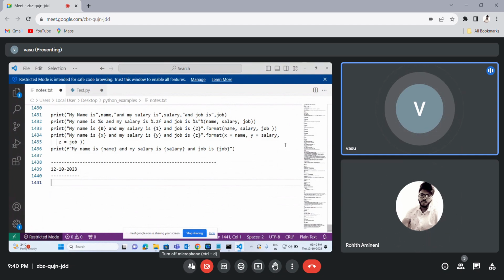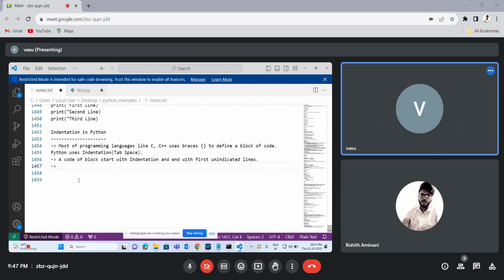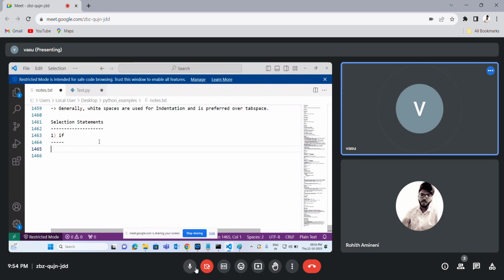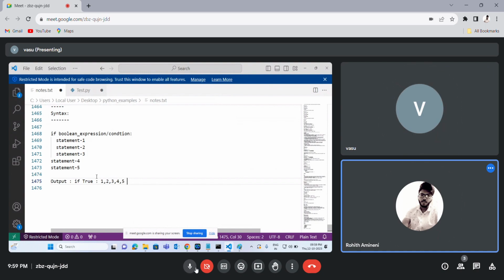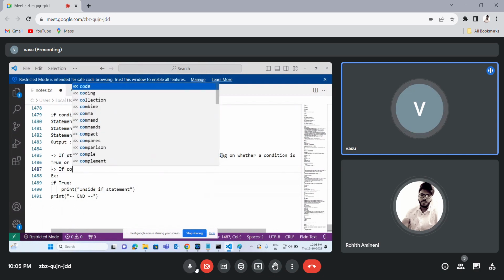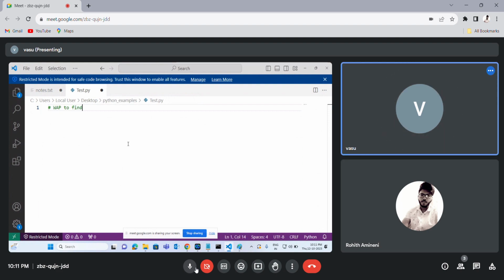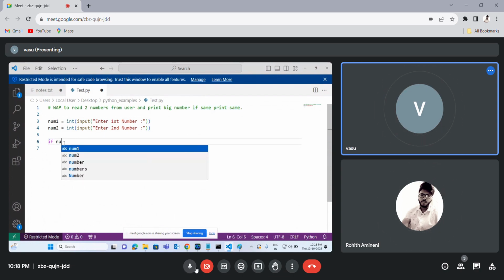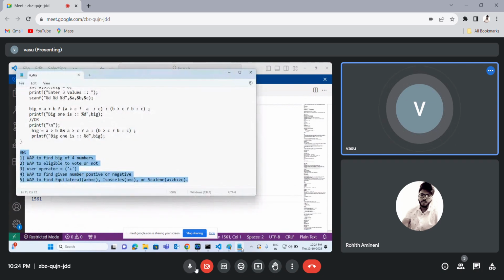Control flow statements in python